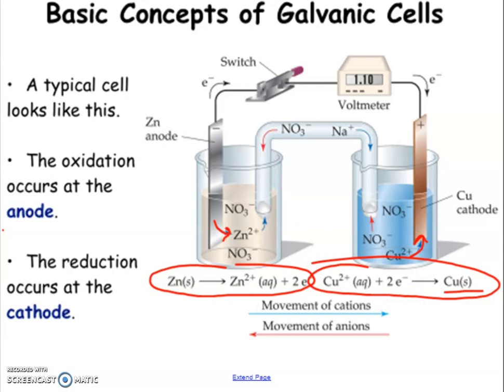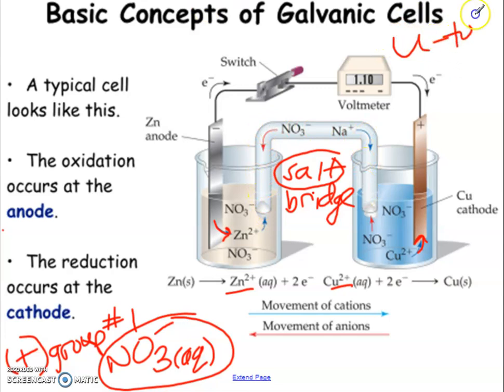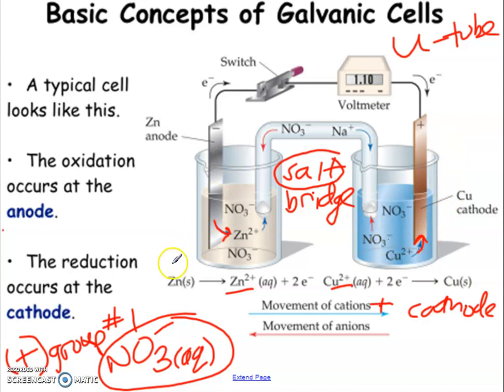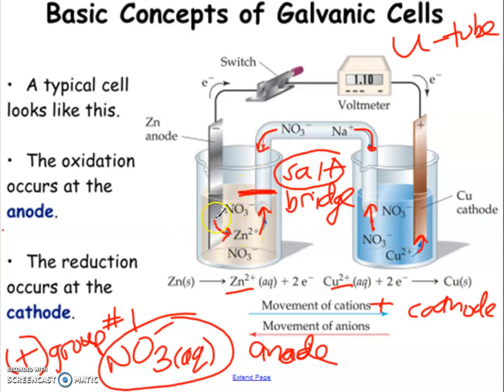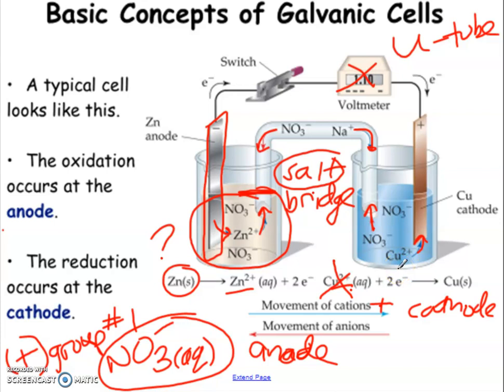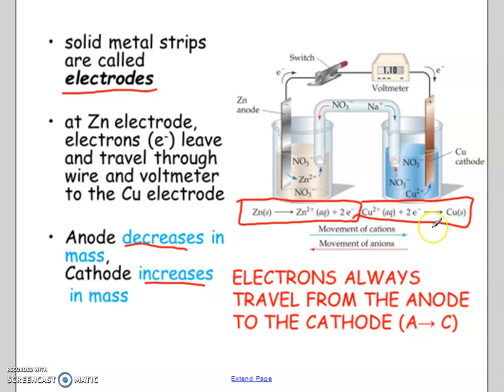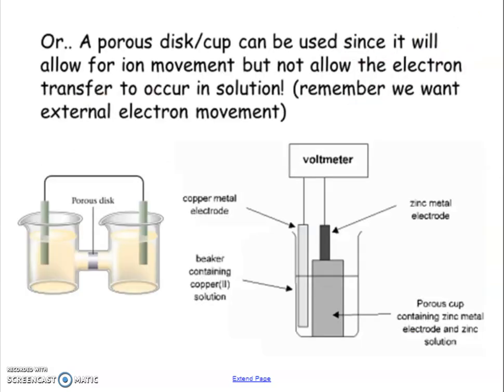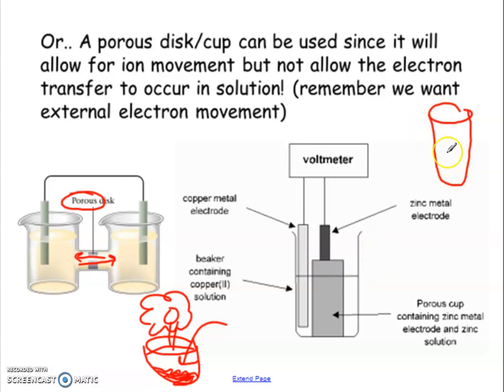galvanic cells part 2